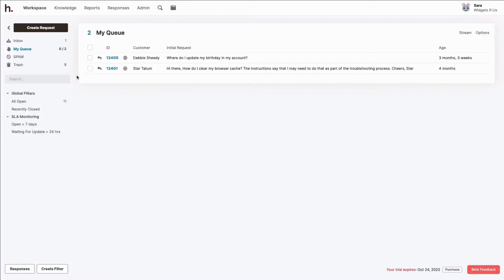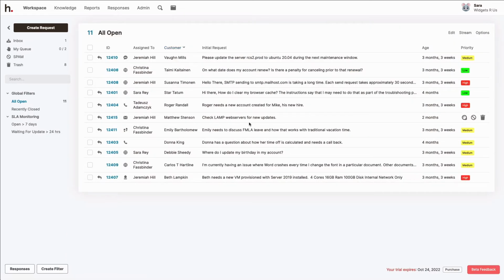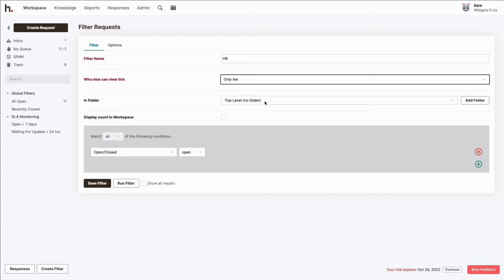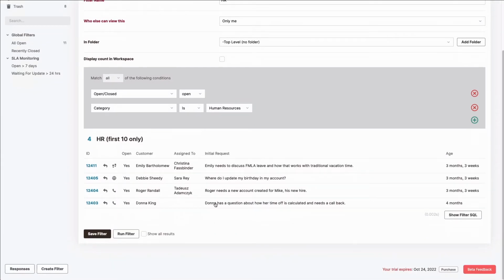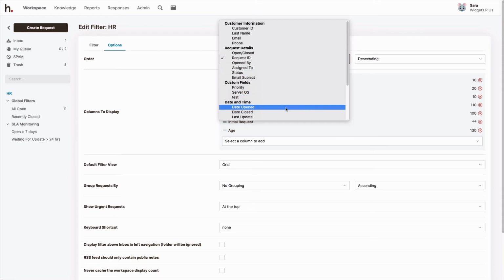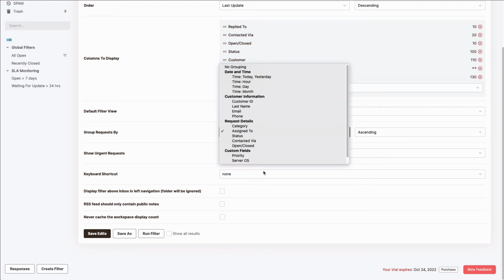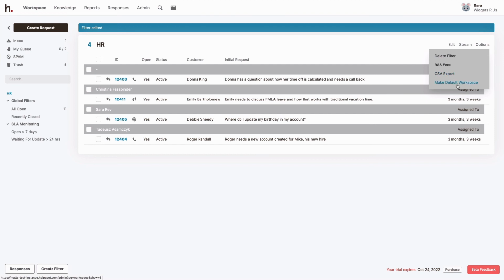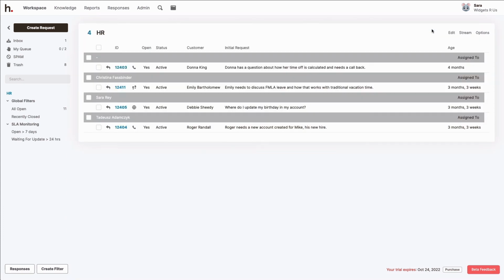HelpSpot 5 - Filters